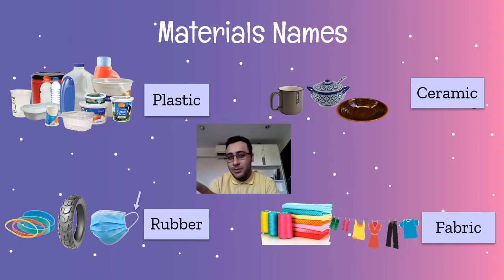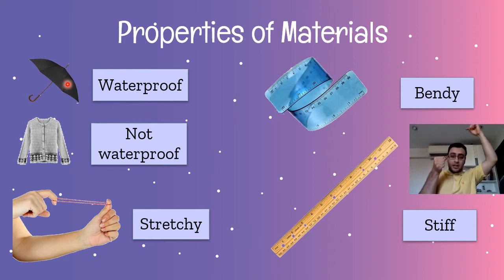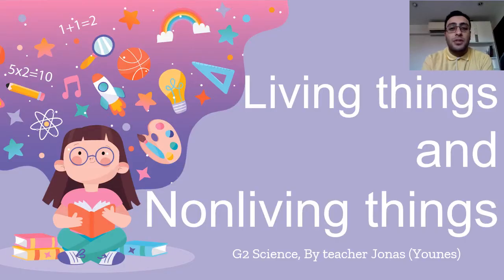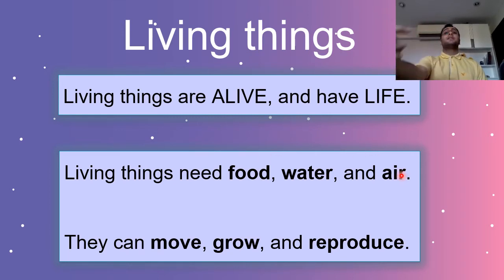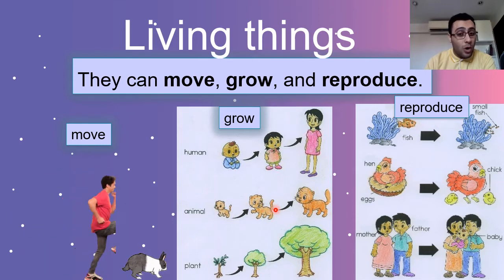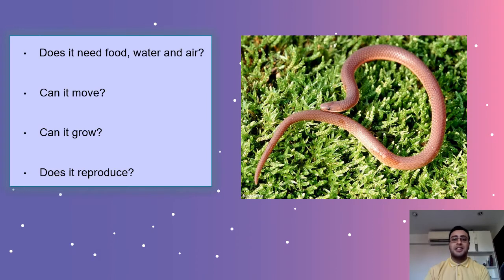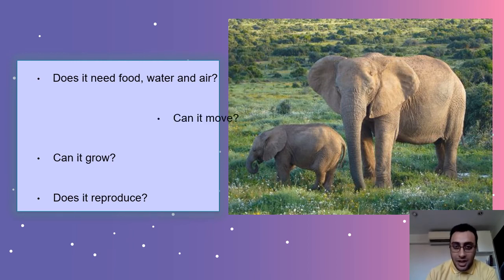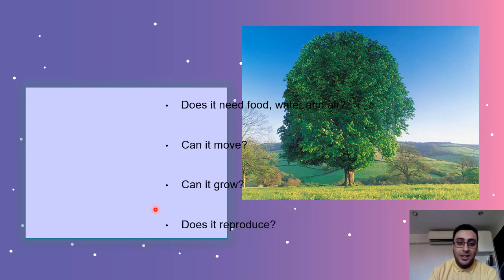G2 POM64 vdo 015 Science